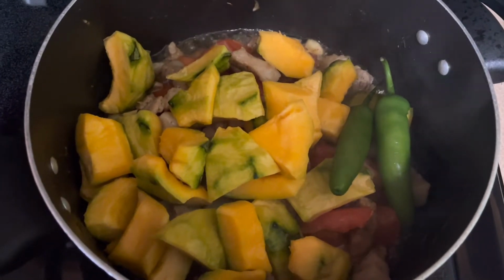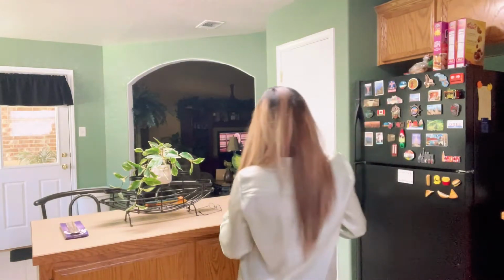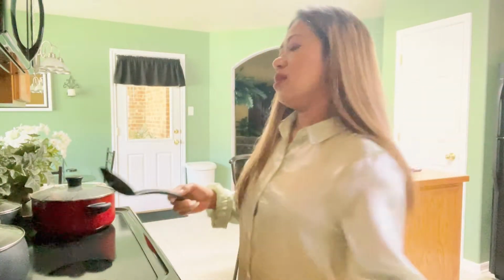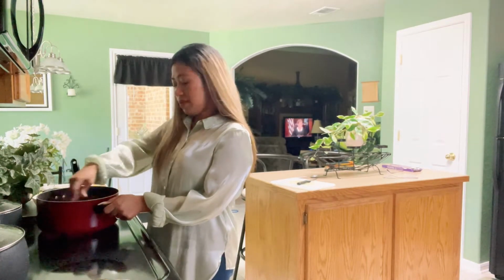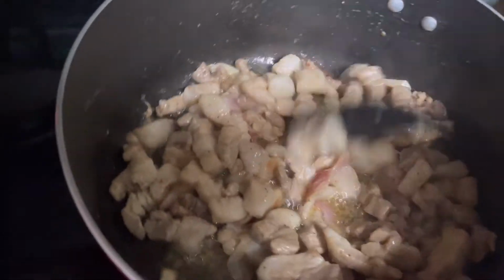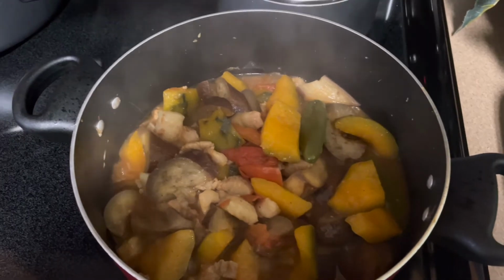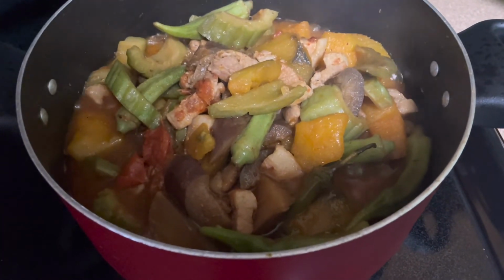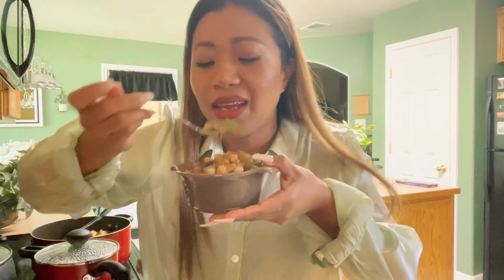How to cook Pinakbet (Without bagoong - Laptrip English Explanation)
I found a substitute for bagoong for my pinakbet. Yay!

Hope you enjoyed and learned something from my cooking today 😂.

I’ll see you again next time and for you to do that, you have to subscribe to my channel first and hit that bell button so you will be notified on my next videos. Ciao! Hasta Luego! Take care! Abi-abi! Ingat!

Love,

Rhea